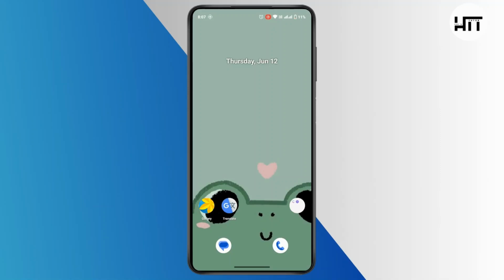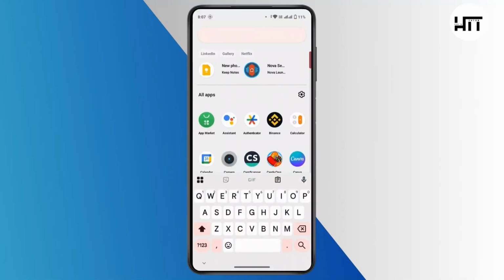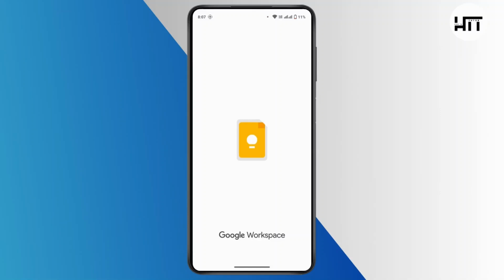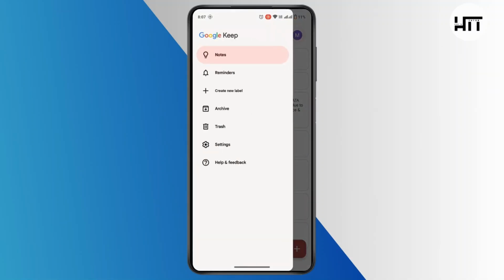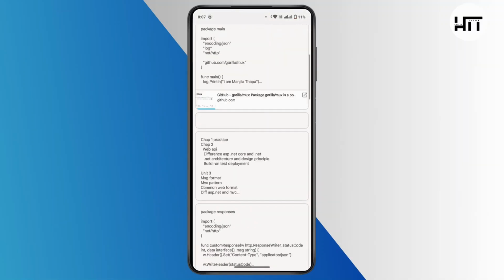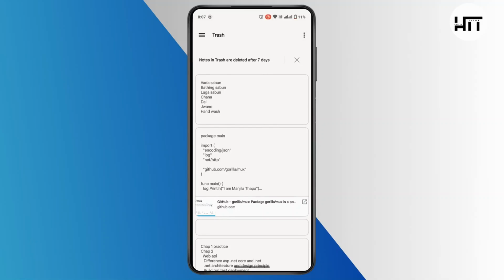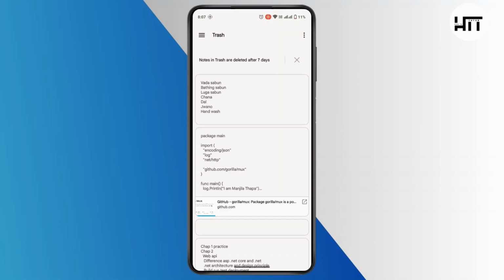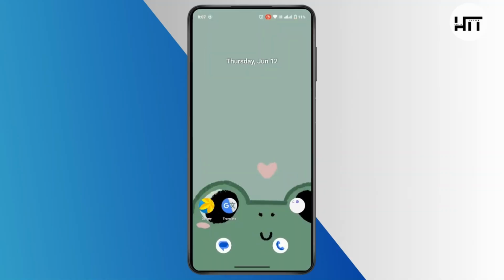How to Recover Deleted Text on Notes From Android Device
Lost important notes on your Android device? Don’t worry! In this quick guide, Kate walks you through simple and effective ways to recover deleted text from your Notes app. Whether it's from the trash folder, cloud backup, clipboard, or synced apps like Google Docs or Email Drafts — we’ve got you covered.

📝 This tutorial is perfect for users who accidentally deleted notes and want to get them back without third-party software. Try these steps now and recover your lost notes with ease!

📱 Works on most Android devices like Samsung, Xiaomi, OnePlus, Realme, and more.

⏬ CHAPTERS BELOW ⏬

⏱️ Chapter Timestamps:
00:00 - Introduction
Meet Kate and learn what you’ll get from this recovery tutorial.

00:11 - Check Notes App Trash
Locate deleted notes in the Trash or Recently Deleted section.

00:27 - Restore Notes from Trash
Steps to recover notes directly from the app's trash folder.

00:42 - Check Google Drive or Cloud
Recover synced notes from Google Drive or cloud backups.

00:58 - Look in Clipboard or Other Apps
Find previously copied text in the clipboard or apps like Docs, Email.

01:24 - Final Tips & Recap